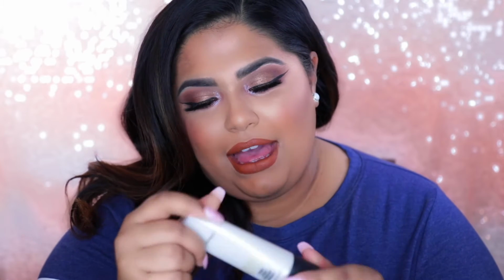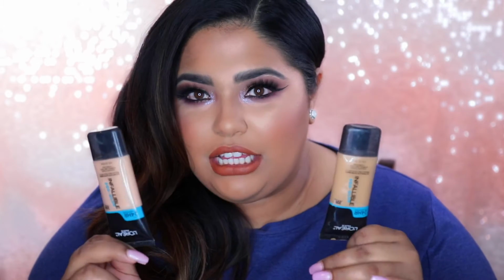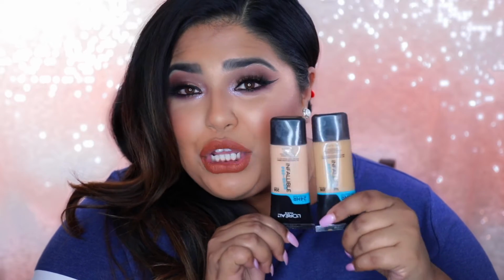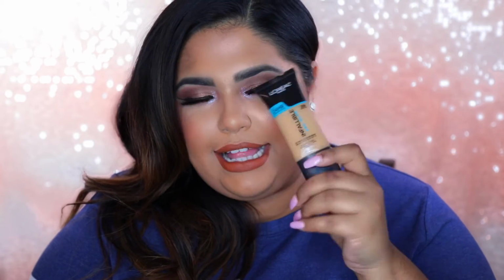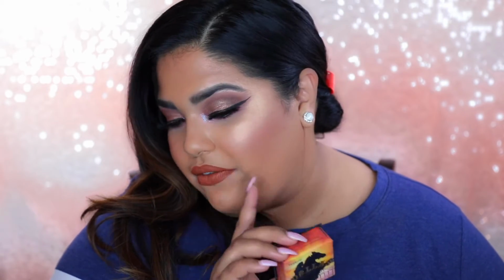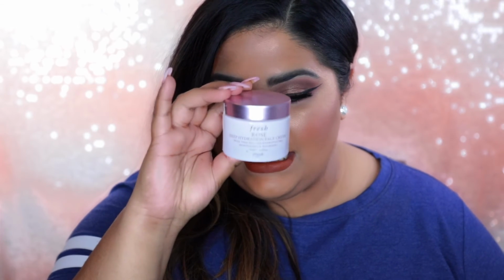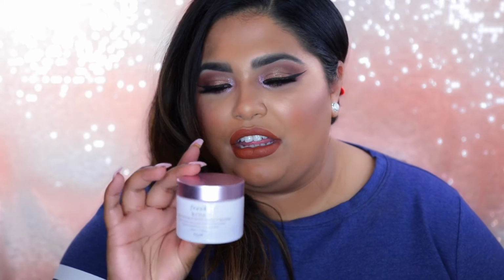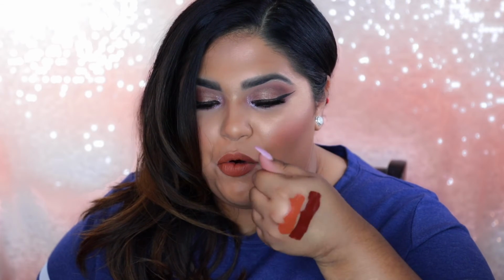February 2017 FAVORITES| GLAMBYRUNA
HEY! I decided to make this little talking video of you all sharing my favorites from last month. let me know what else I should make. Love you guys!

♡♡♡ LOVE YOU ♡♡♡